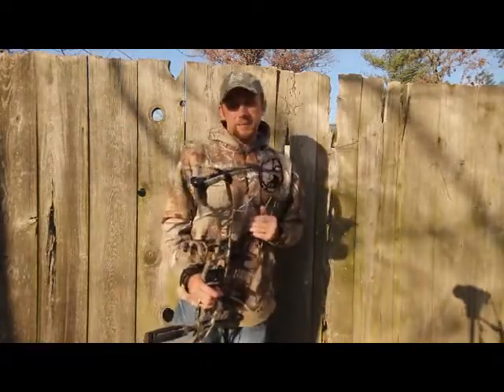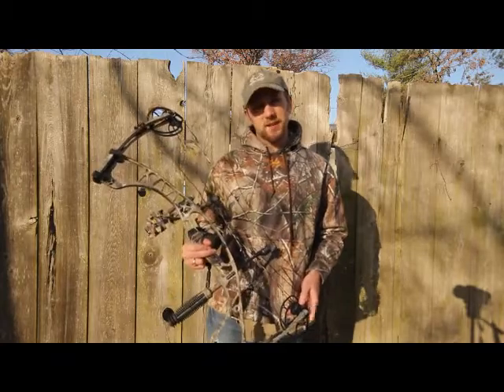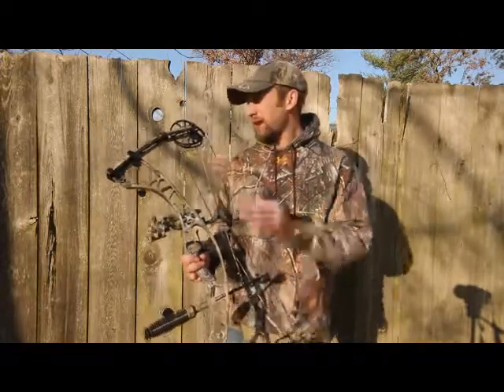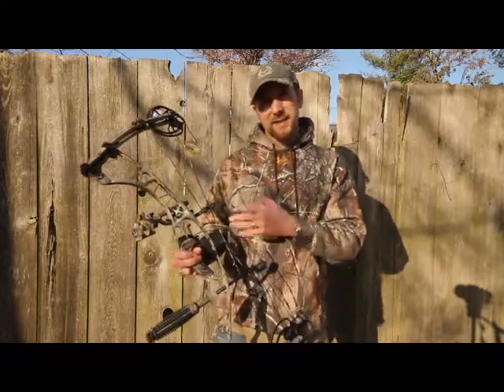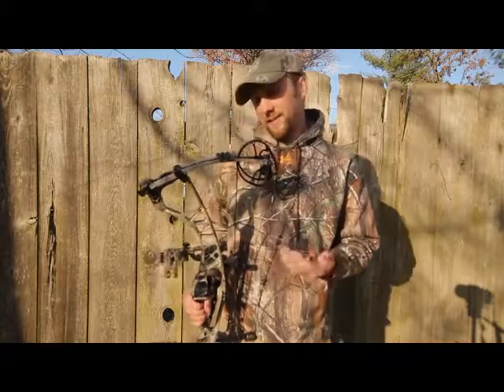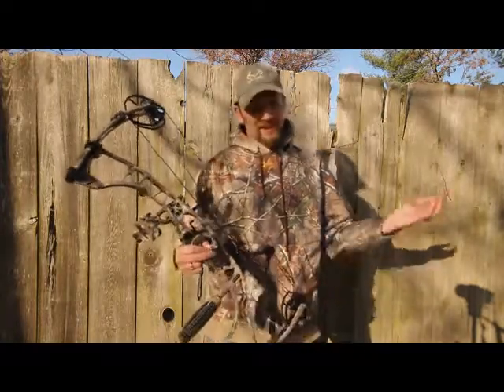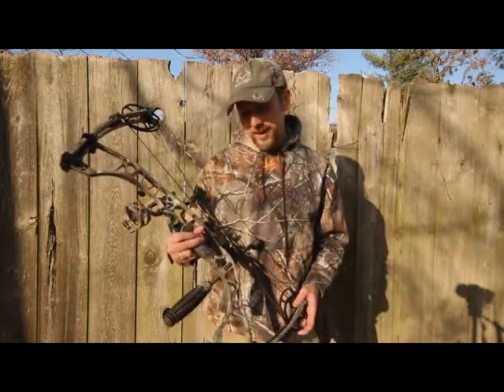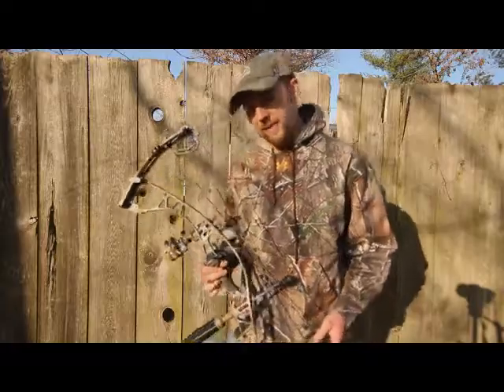Hoyt Spyder Review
Brow Tines and Backstrap video blog review of the Hoyt Spyder 30,
Hoyt's most compact adult hunting bow of all time.